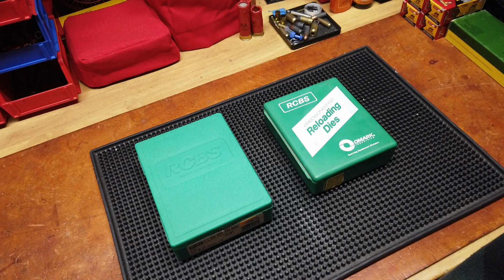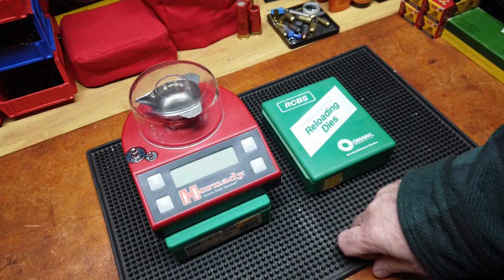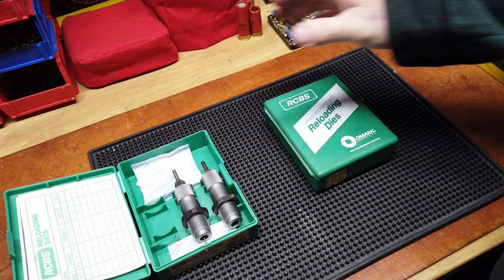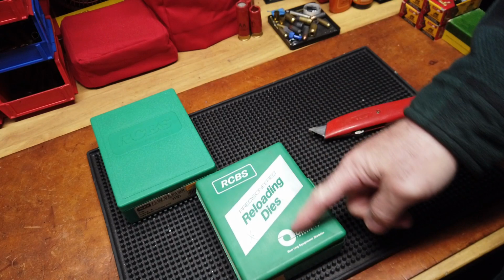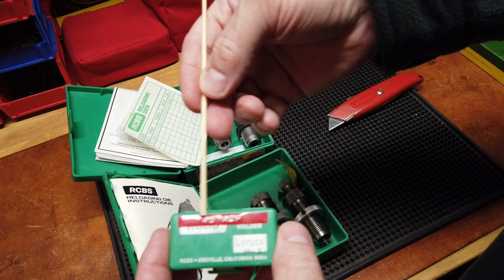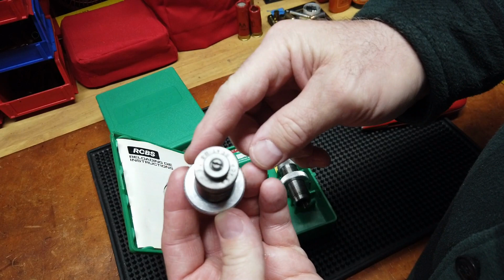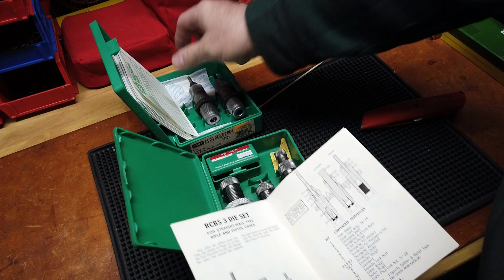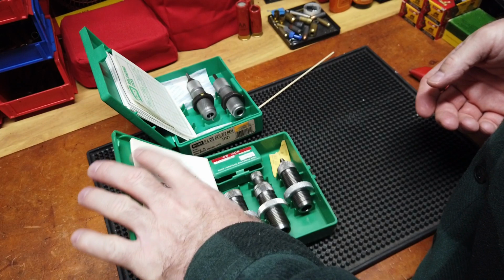Key Find: Old RCBS Dies (and Hornady M2 Bench Scale Thought)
The intent of this video was to cover some really cool old (~1977-ish) RCBS dies I was able to make mine.   Some interesting surprises of what die did what along with the shellholder in it's cute little box.   Definitely Old School stuff.

But, I start the video off with a bit of a Hornady M2 Bench Scale (announced for 2021 and not yet available) thought or two.  I was caught off guard on the pre-pricing that I'm seeing online.